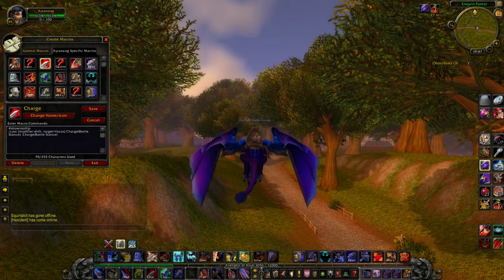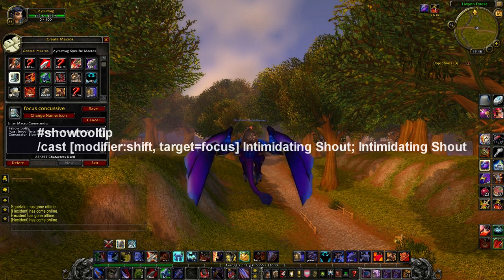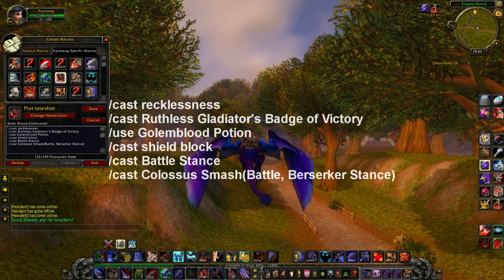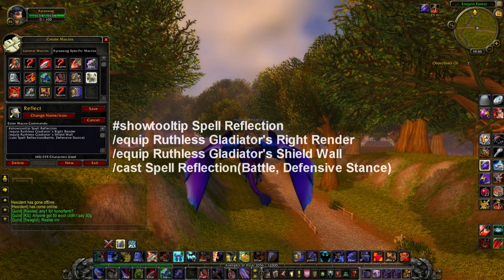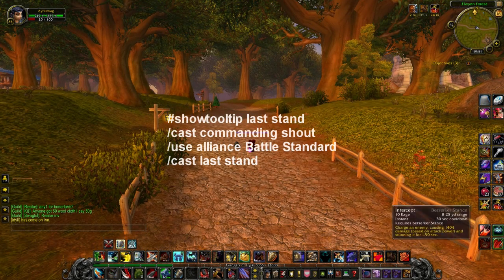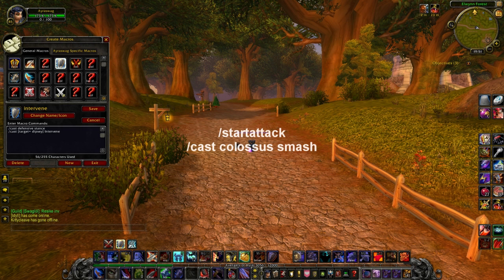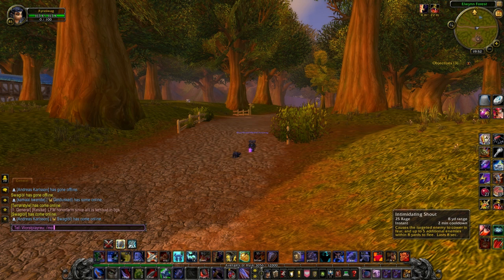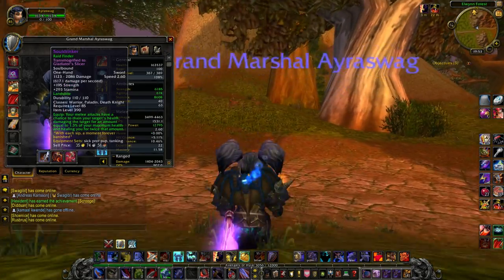Warrior macros - Protection PvP Mejts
What it says on the tin, macros for you prot warriors :D